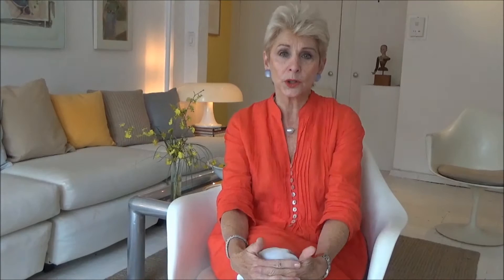Ask The Stagers - For Sellers and Real Estate Brokers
Ask The Stagers is a new platform for real estate brokers and home sellers who need quick, affordable staging advice.  Submit  your questions and photos, then get ideas from professional, qualified home stagers within minutes.  Improve your real estate ROI, sell your house faster and simplify your sale.  When you're looking to sell your most valuable asset, your home, just remember to Ask The Stagers!